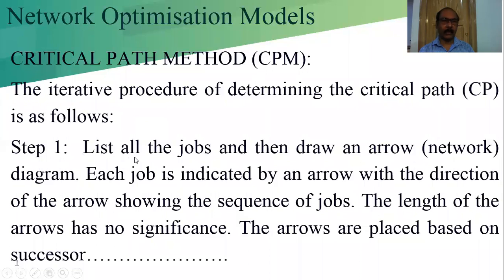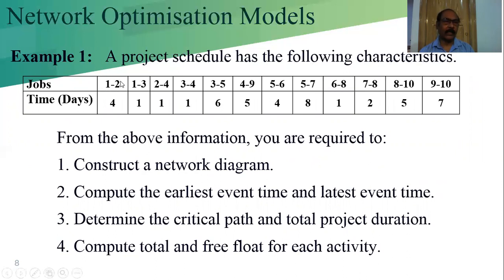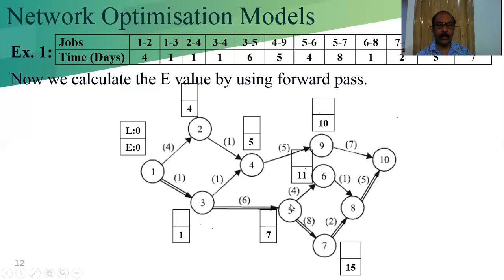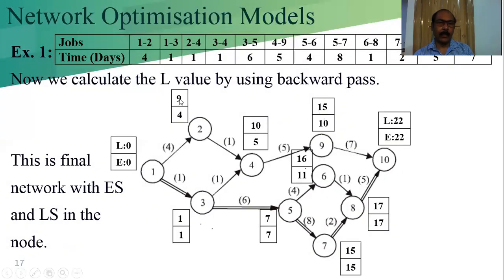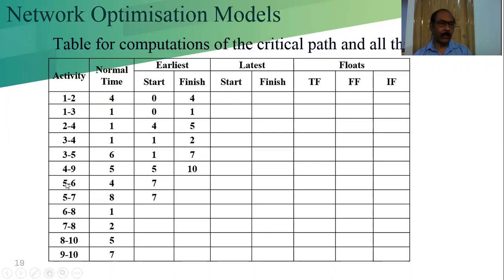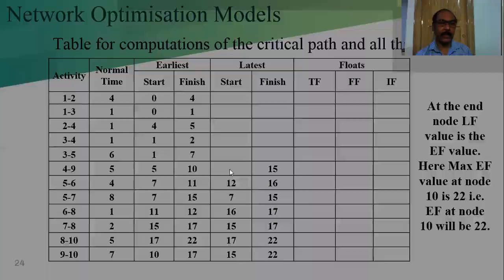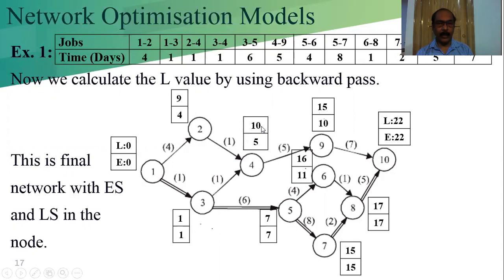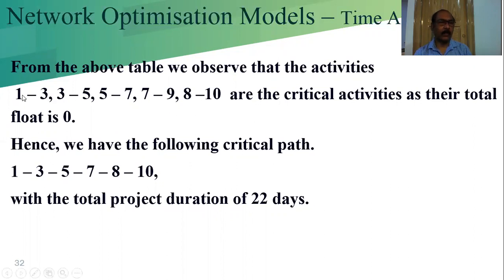Network Optimization Models Lec 04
OPERATIONS RESEARCH